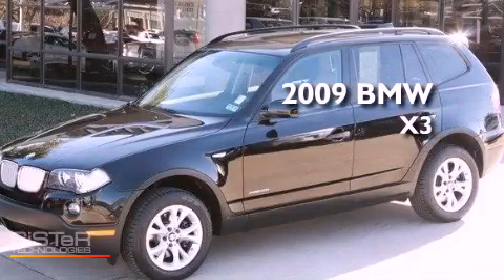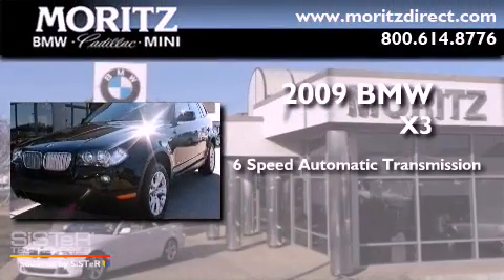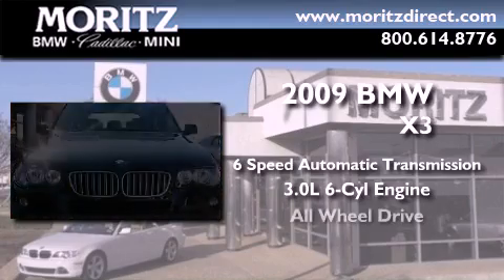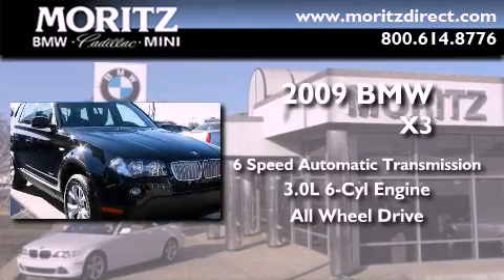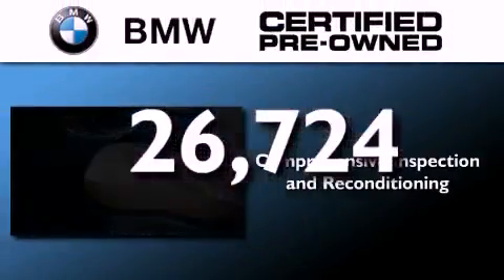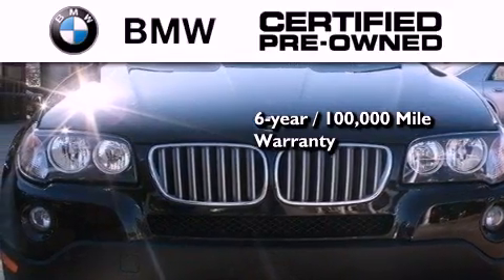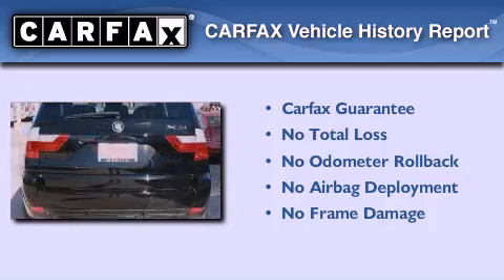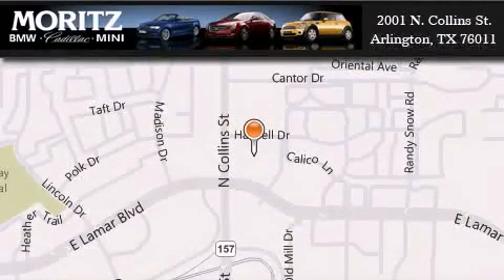Certified 2009 BMW X3 Arlington TX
Year : 2009
 Make : BMW
 Model : X3
 Engine : Gas I6 3.0L/183
 Trans . : Automatic
 Exterior : Jet Black
 Miles : 26,724

 Stock : P15361

 2001 N. Collins St.